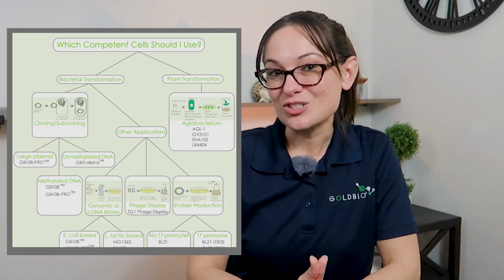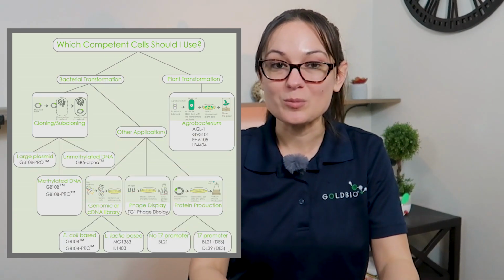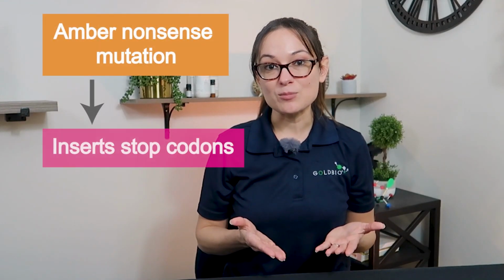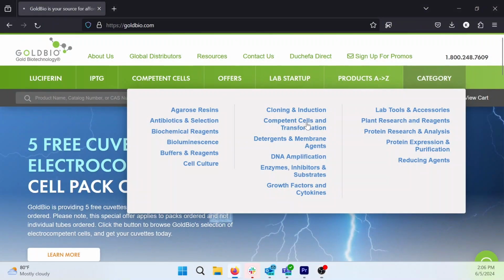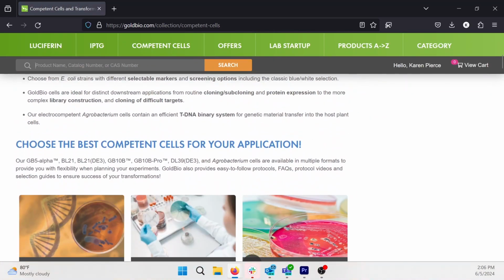How to Choose the Right Competent Cells for your Experiment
In this video, we delve into the complexities of selecting the right competent cells for research applications, focusing primarily on E. coli strains. We explore key considerations such as equipment availability, transformation efficiency, budget constraints, and specific cell requirements. Whether you're prioritizing high transformation efficiency or specific genotype characteristics,  we'll help you find the the right competent cells for your experiment.

00:00 – Introduction: Why Choosing the Right Competent Cells Matters
00:39 – Note on E. coli Competent Cells
00:50 – Key Factors to Consider When Selecting Competent Cells
01:10 – Transformation Efficiency: Heat Shock vs Electroporation
01:46 – Comp Cell Genotypes & Genetic Markers
02:32 – Why recA and Other Mutations Matter
03:00 – Choosing Comp Cells Based on Downstream Applications
03:27 – Best Comp Cells for Cloning Applications
03:49 – Cloning Large Plasmids
04:03 – Genomic & cDNA Library Construction
04:16 – Best E. coli Strains for Protein Expression
04:35 – Phage Display Explained: Why TG1 Cells Are Ideal
04:49 – Final Tips for Selecting the Right Competent Cells
05:01 – Learn More: Competent Cell Resources at GoldBio

Written and Presented by Karen Martin; Edited by Karen Pierce

At GoldBio, we strive to exceed the expectations of our customers, vendors and strategic partners through quality of products, excellent service and attention to detail. Our sustainable business model and relationships with others in the supply chain allow us to provide researchers and scientists with uniquely low prices, while maintaining the highest quality in the industry. We stand behind all our products to the fullest extent with the hope that they will be used in discoveries that benefit all. Come say hi on other forms of social media!